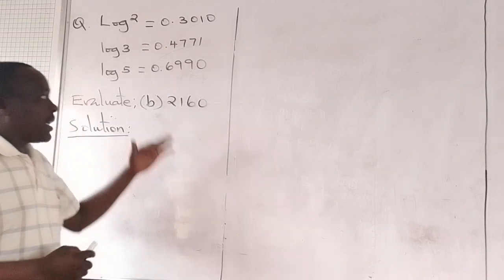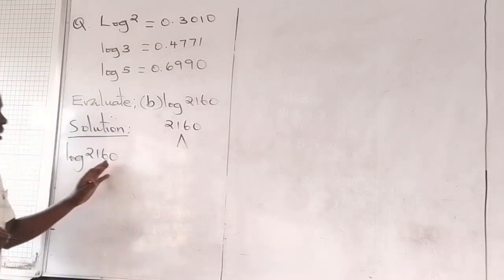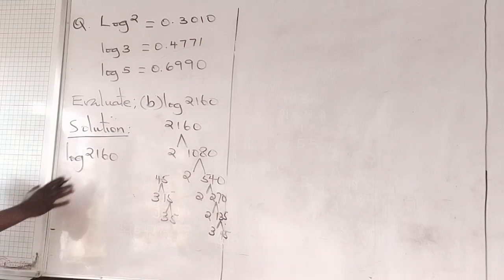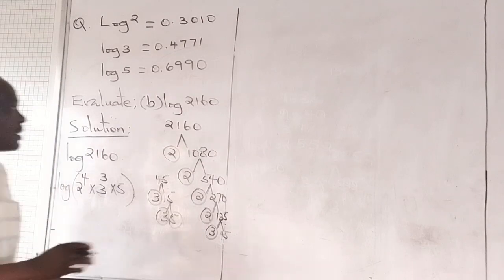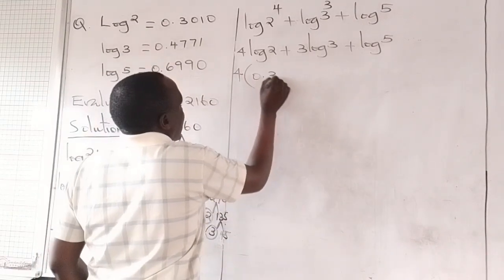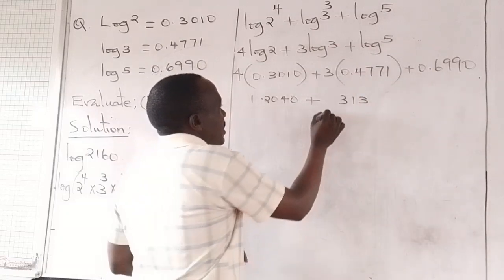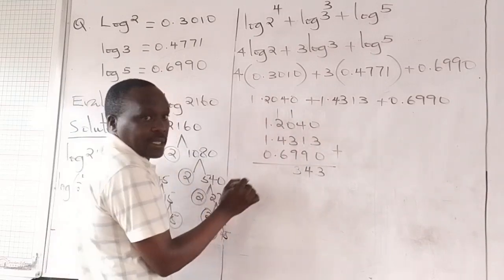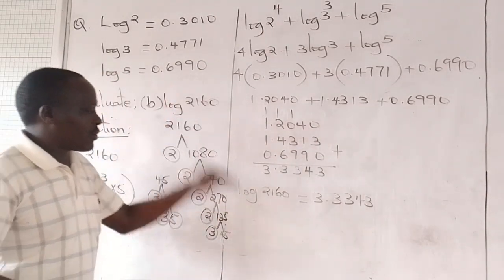Finding the logarithm of a number using the logarithms of other numbers (part 2)